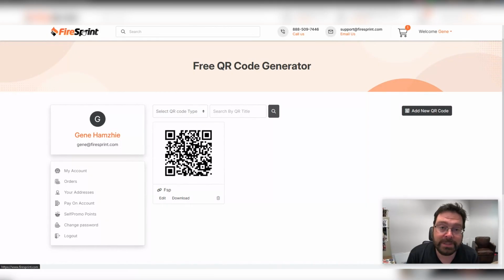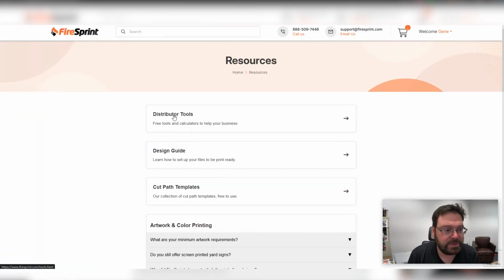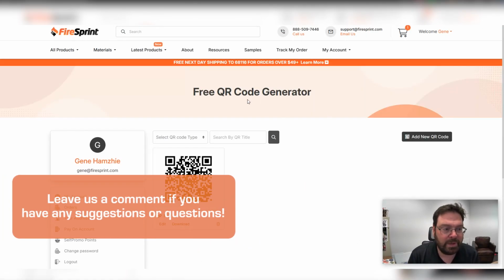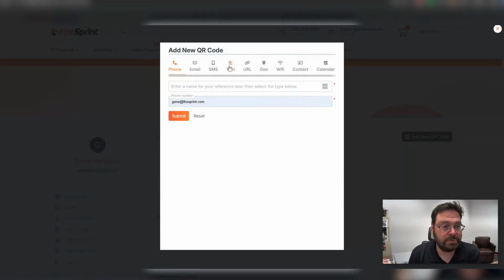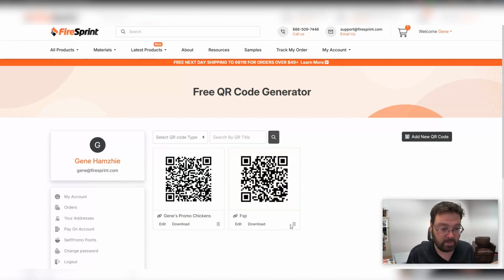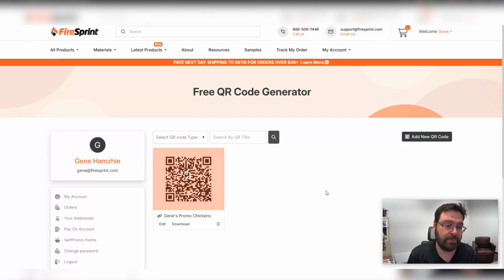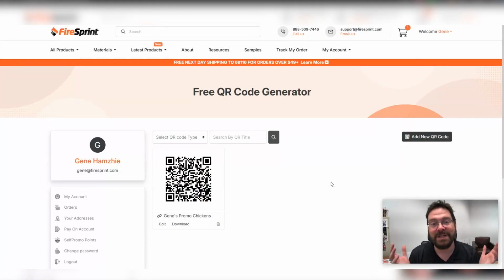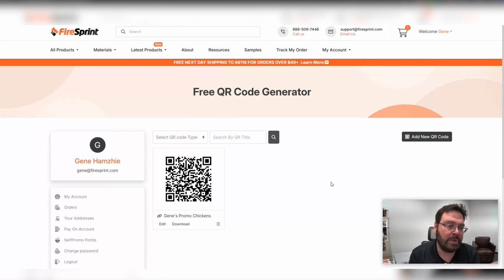Generate Unlimited QR Codes for Print and Web (Free Tool)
We have a new version for wide format printing!

Generate unlimited QR codes for free! no tracking, no redirects. In this quick walkthrough, Gene from FireSprint shows how to access and use our QR Code Generator inside your reseller account.